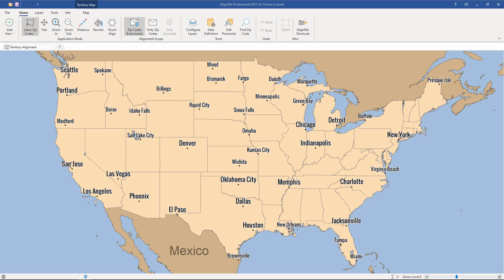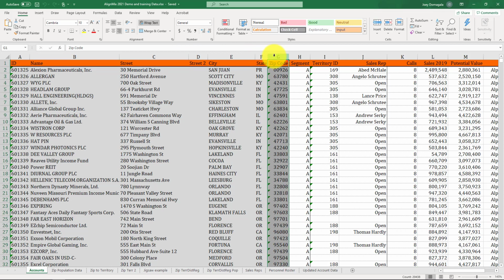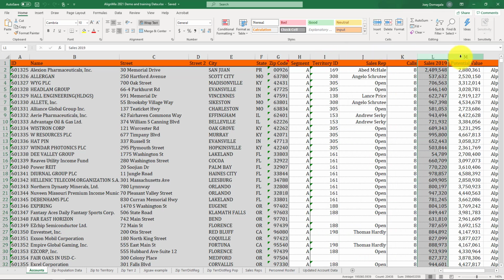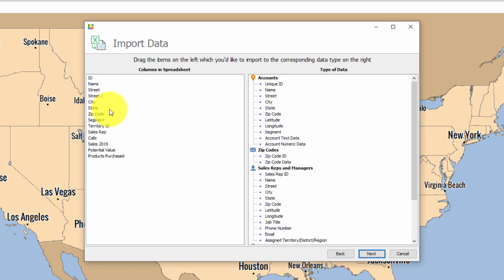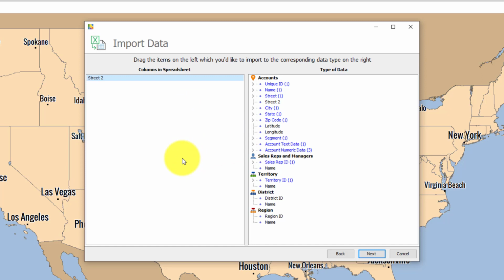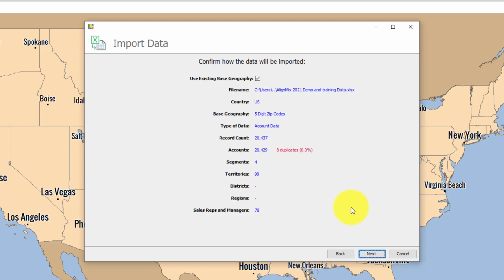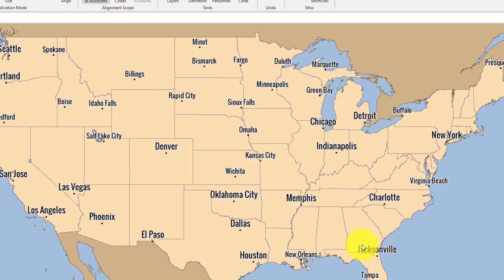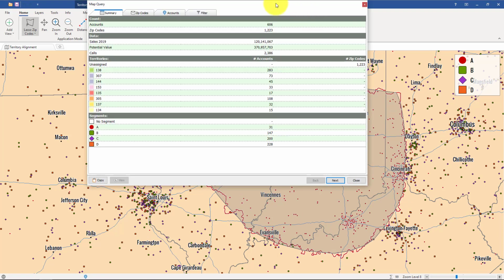Account Import into a New Map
Seamless Account Integration: Importing Accounts into a Blank Map with AlignMix | Sales Territory Design Tutorial

Description:
🗺️ Dive into the world of effortless account integration with AlignMix! 🚀 In this tutorial, discover how to import account data into a blank map, unleashing a myriad of possibilities for your sales territory design and optimization.

🔍 What You'll Learn:
✅ Data Import Mastery: Explore the step-by-step process of importing account data into AlignMix, with or without territory/rep assignments.
✅ Territory Assignment: Learn how to assign imported accounts to territories, providing a strategic foundation for sales territory optimization.
✅ Segmentation Icons: Import accounts with segmentation, showcasing different icons on the AlignMix Map for enhanced visualization.
✅ Data Summation: Link account-level data to territories, allowing for seamless summation of information at the sales territory level.

🚀 Why Choose AlignMix for Account Import:
1️⃣ Flexibility in Data Import: Import account data with or without territory/rep assignments, giving you the freedom to tailor your sales strategy.
2️⃣ Strategic Territory Management: Assign imported accounts to territories, enabling you to create, balance, and optimize sales territories with precision.
3️⃣ Visual Segmentation: Utilize segmentation icons for a visually intuitive representation of different account segments on the AlignMix Map.

📈 Ready to revolutionize your sales territory design? Watch our 'Account Import into a New Map' tutorial now!